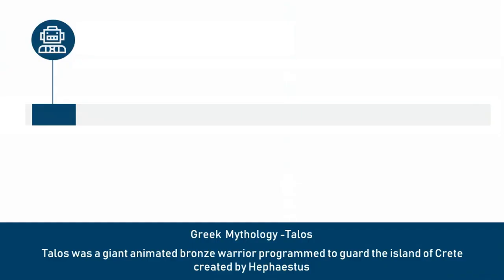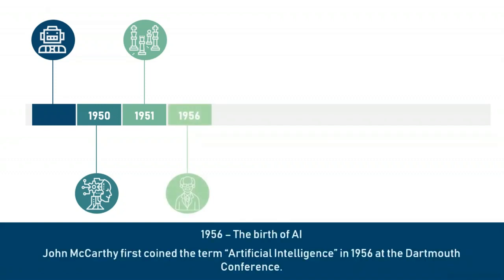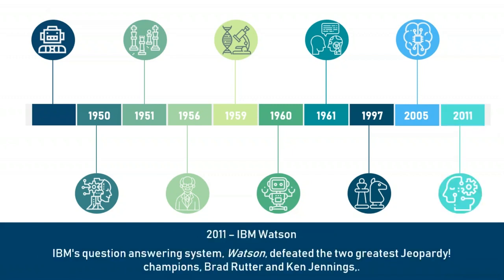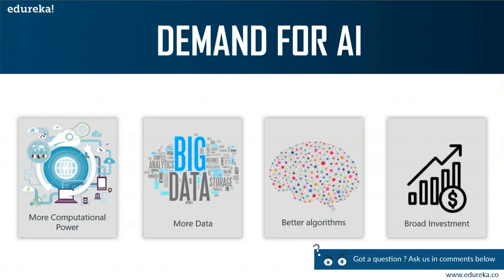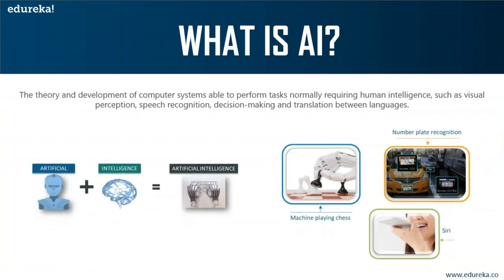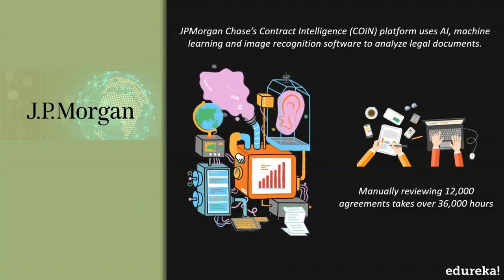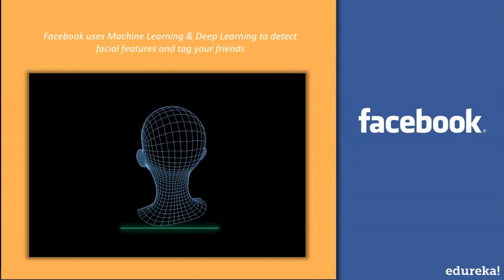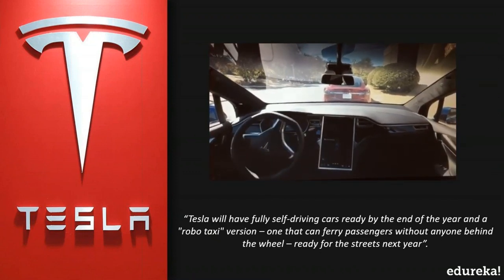4 Artificial Intelligence